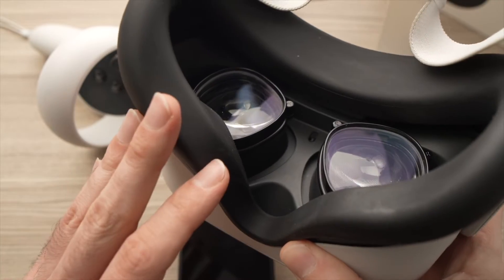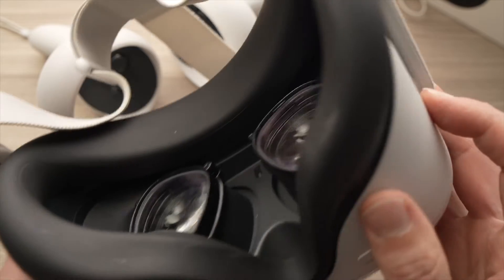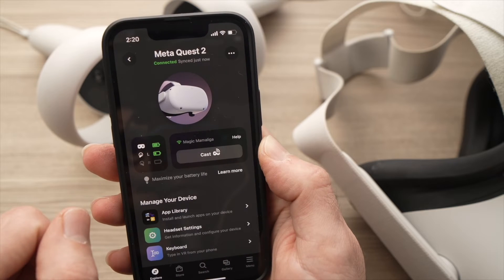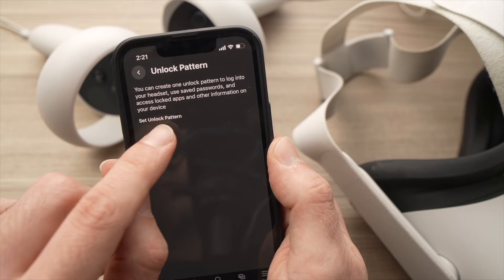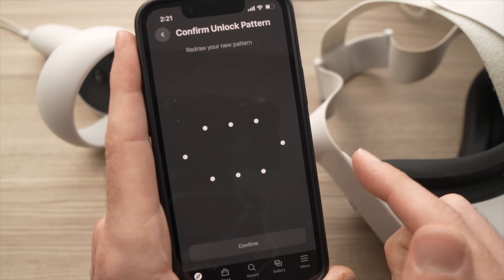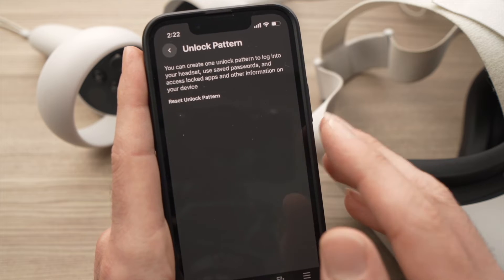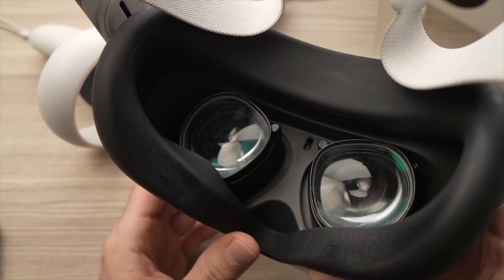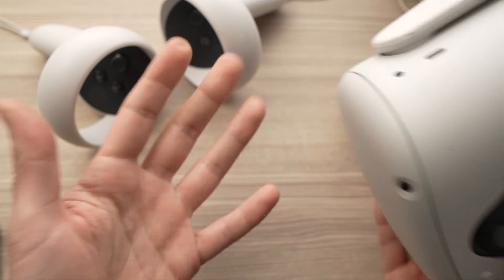How to Set Up Unlock Pattern Password on Oculus Meta Quest 2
I will show you how to set up an unlock pattern as password on you Oculus Meta Quest 2. Step by step tutorial.

After the new headset is activated you’ll get $30 USD in Meta Quest Store credit.